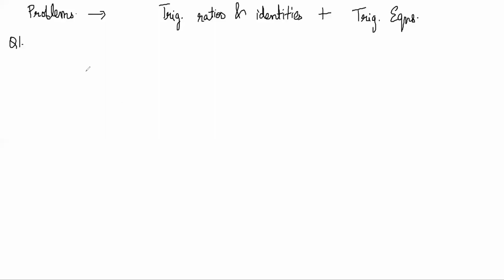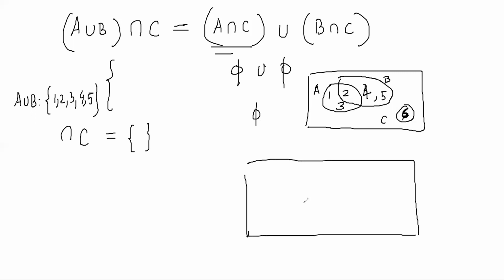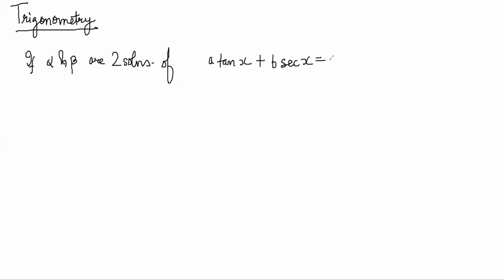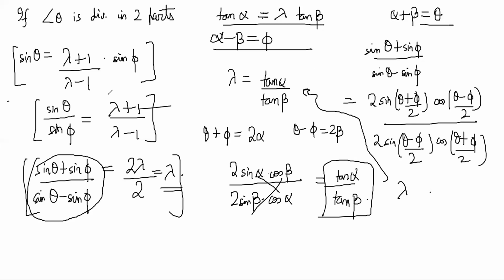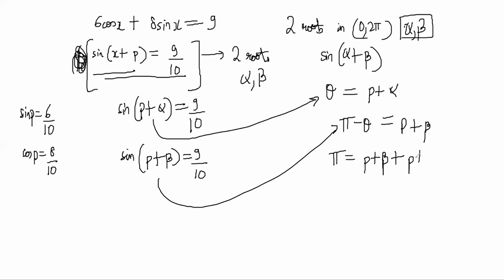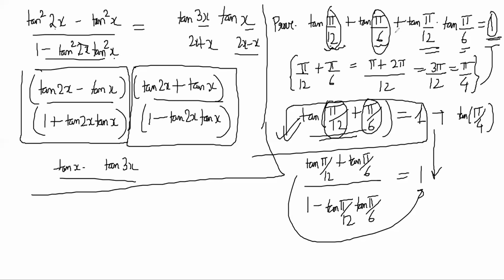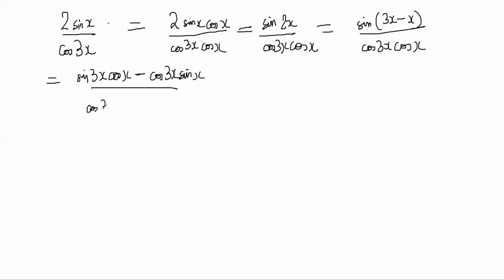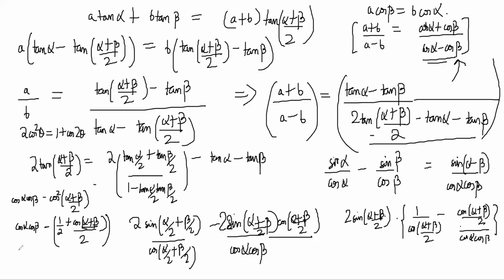Problem Solving Session - Trigonometry